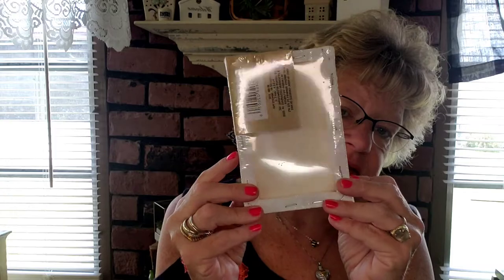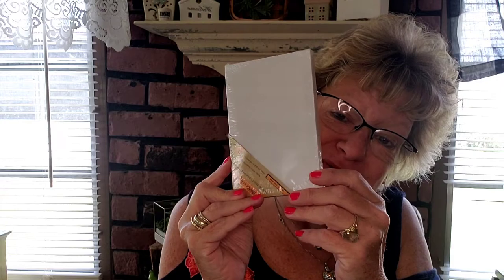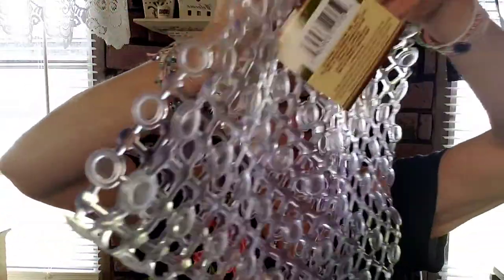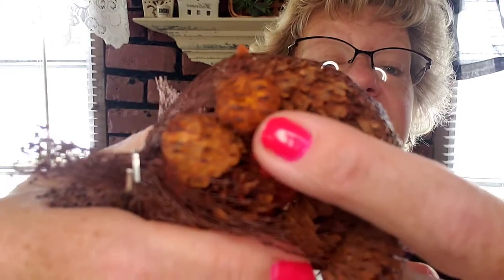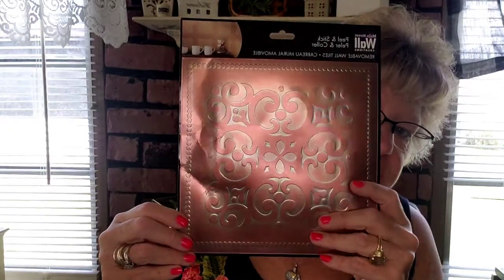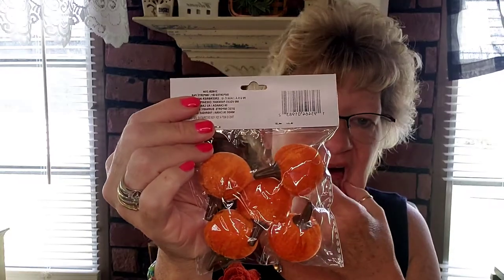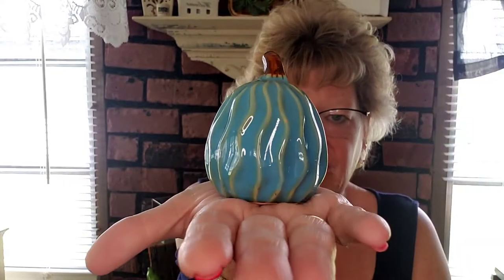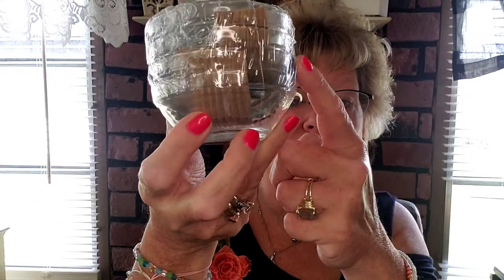Huge New Hampshire DT haul!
Referal code for fetch 9MFN1